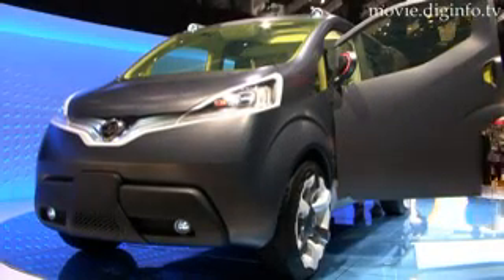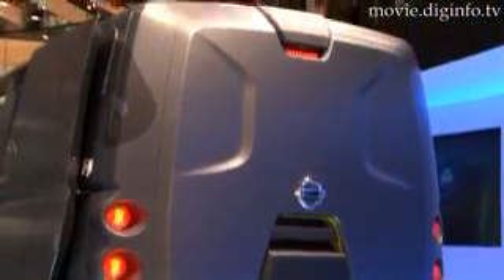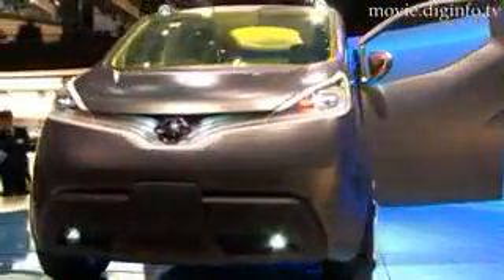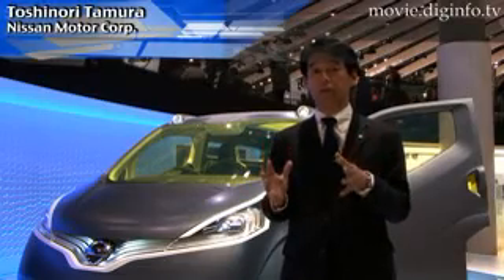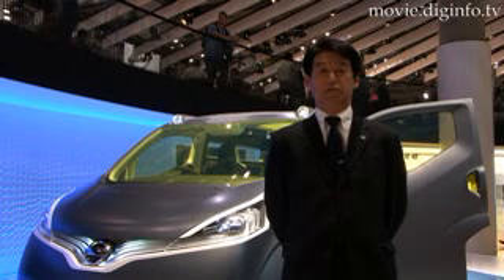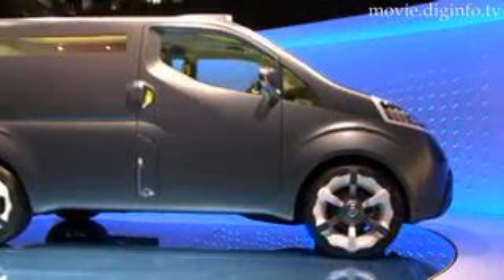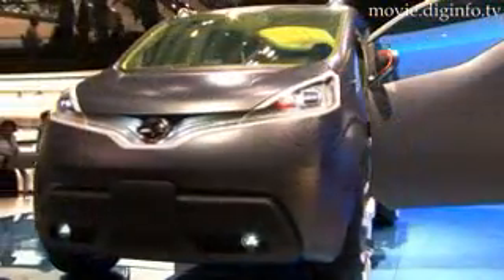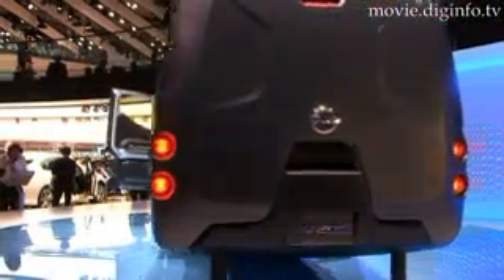Nissan NV200 - Tokyo Motor Show 2007 : DigInfo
With a cab-forward design, wraparound grille and high belt-line the Nissan NV200, is Nissan's latest attempt at redesigning the work van. Equipped with an ecologically sound clean diesel engine, the most striking and innovative feature of the van is the slide-out storage pod.

"This is a concept car with a overall length of 4.4 meters, this van houses a compact 1.6 meter long storage cartridge which can extend outward, to create a multifunctional space that can be used for many different purposes inside the van. This concept van was specifically designed for oceanographers, so that after they put away their equipment away in the storage pod they can work on processing images in the work space provided."

When extended the storage cartridge reveals an internal workspace housing computers and equipment, a computer table drops down to reveal LCD monitors  and the front passenger seat swings back to face the table. Power for the equipment inside the van comes from a small generator which is charged by solar panels on the roof. Developed by a joint UK and Japan based Nissan design team, the principals and features of this van are futuristic yet functional and feasible. This flexible concept vehicle could have potential applications in a wide variety of areas.